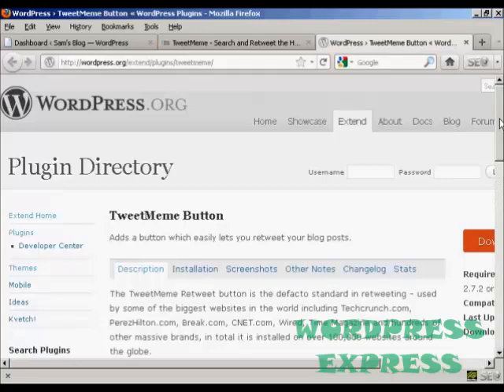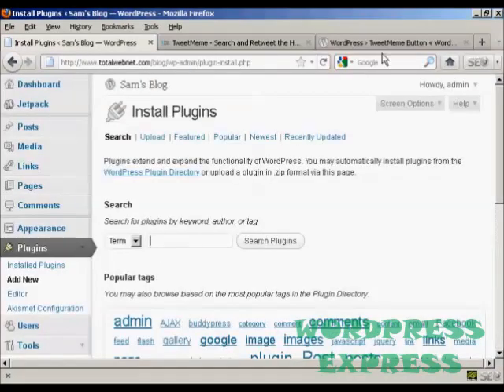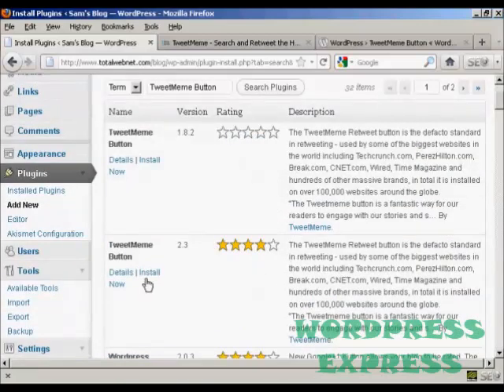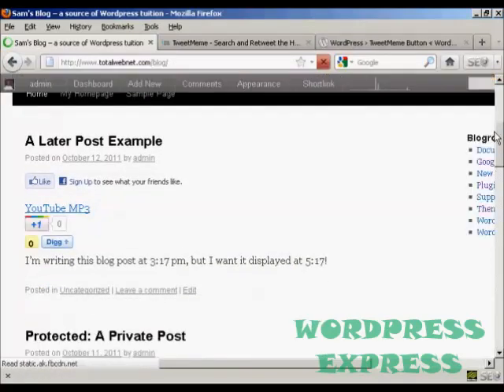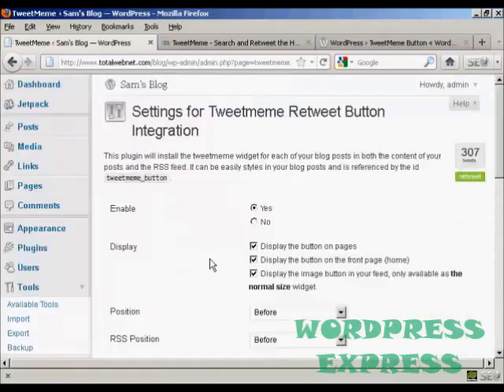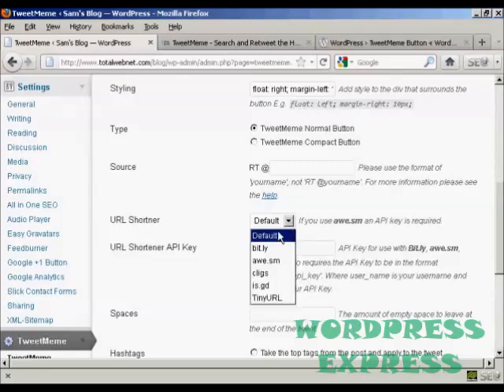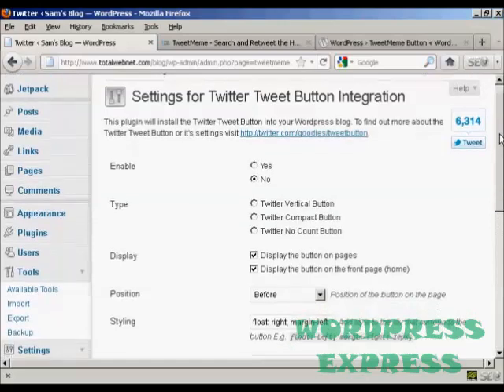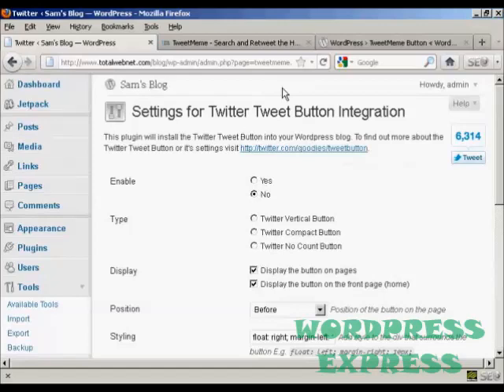Wordpress Tutorial 59: How to Integrate TweetMeme with Your Blog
The video shows How to Integrate TweetMeme with Your Blog.